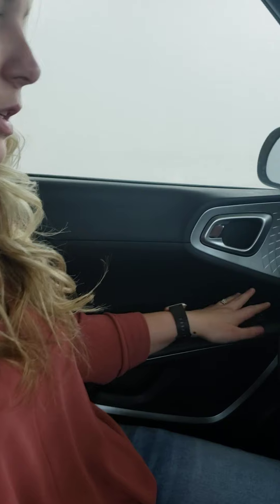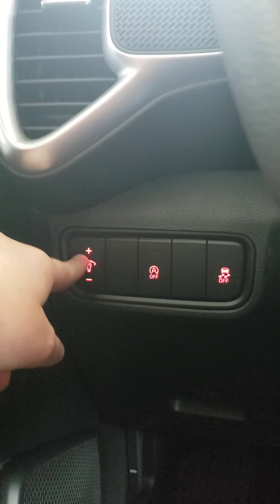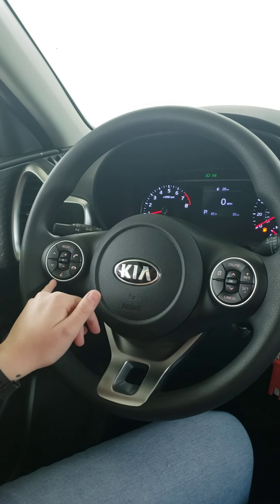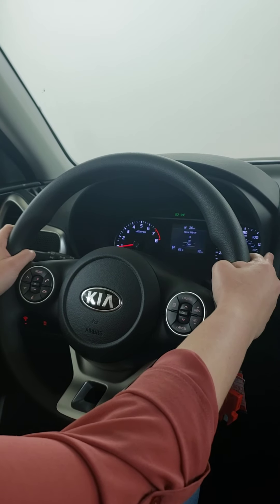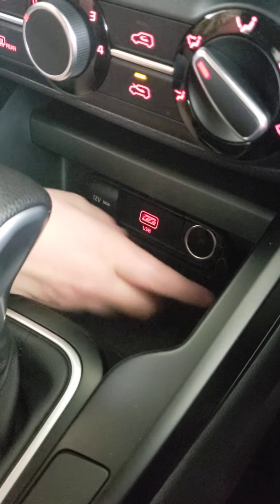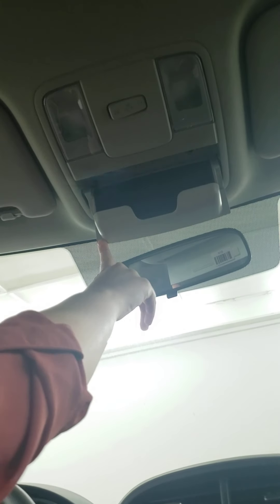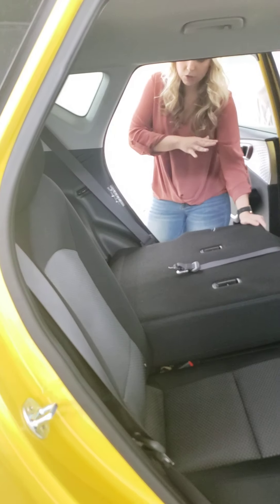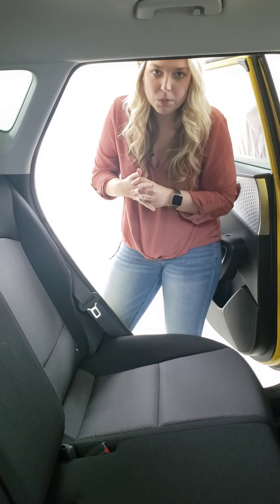2020 Kia Soul LX Interior Video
Here is the interior video for the baseline Kia Soul, the LX.